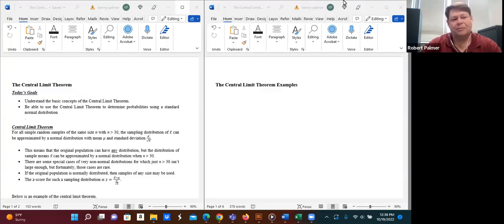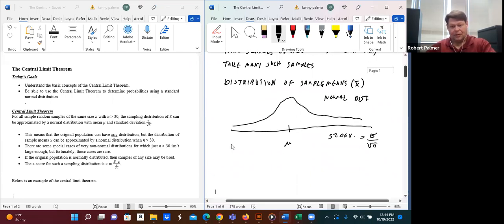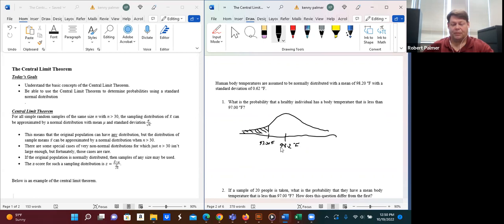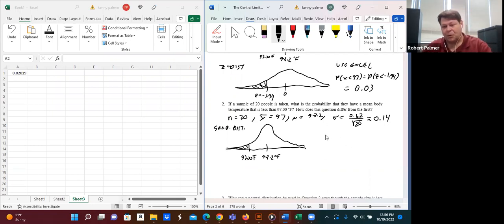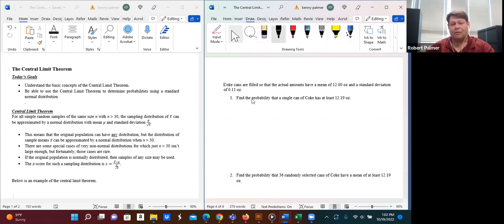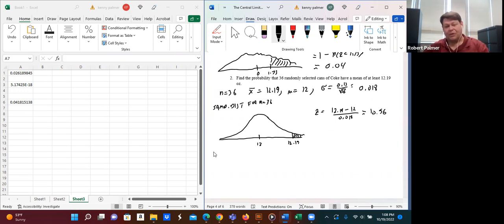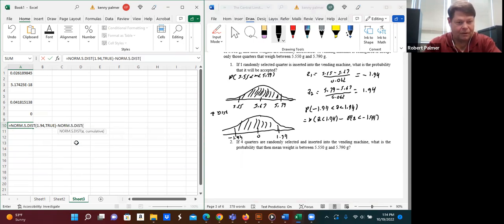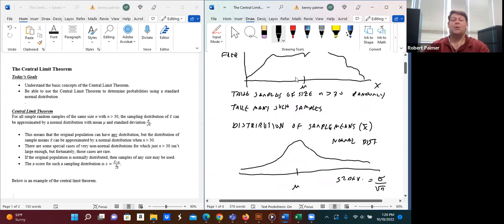The Central Limit Theorem